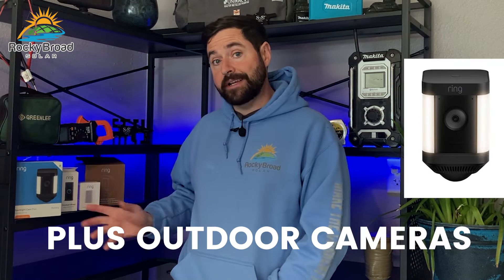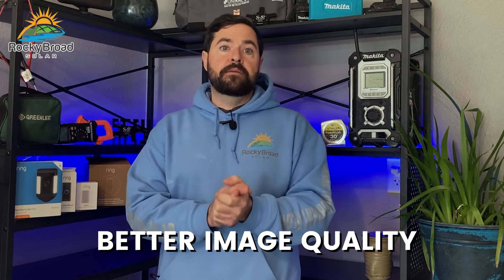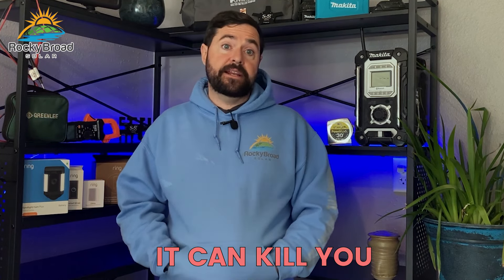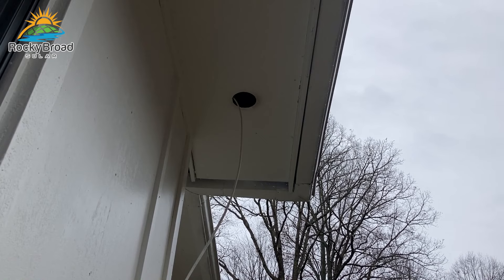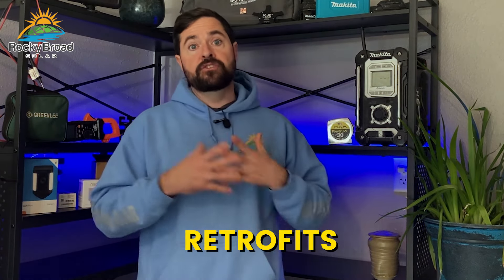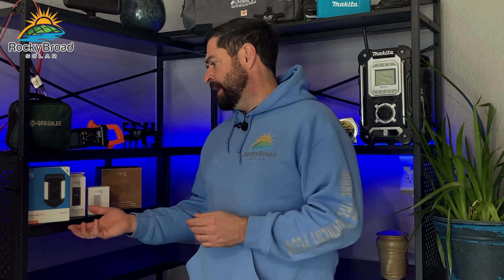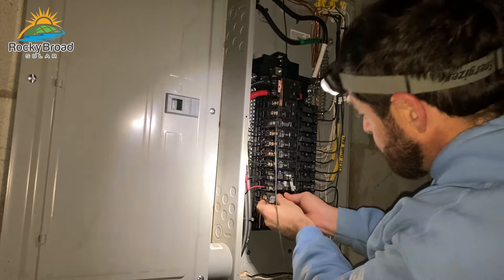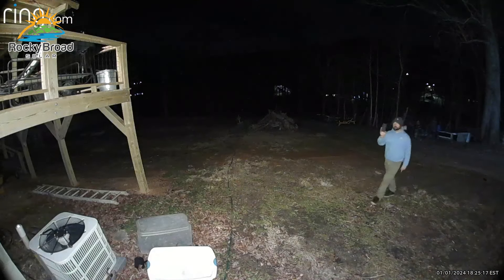DIY Ring Security Camera Installation Hardwired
If you are interested in getting a pressure free quote for solar or storage installed on your home, fill out our intake form here...